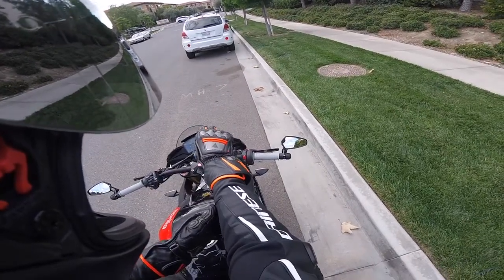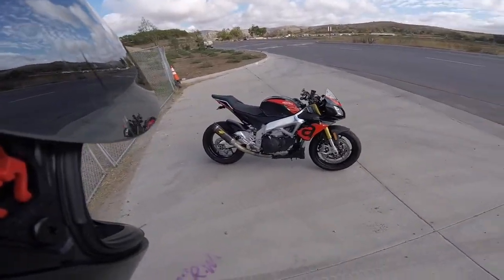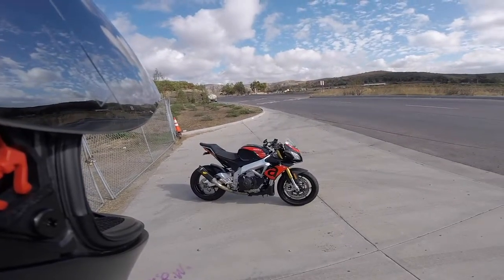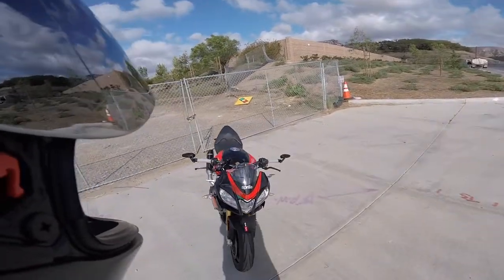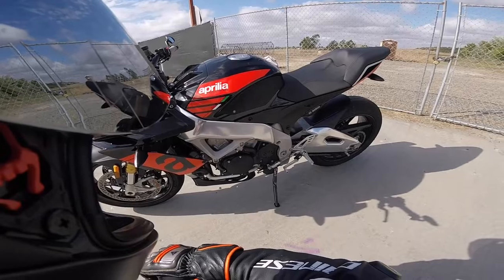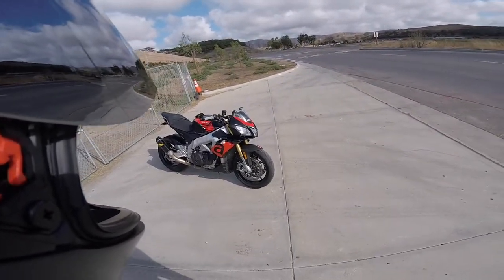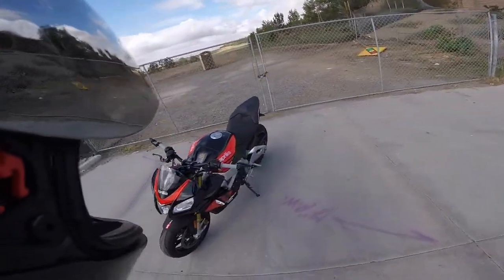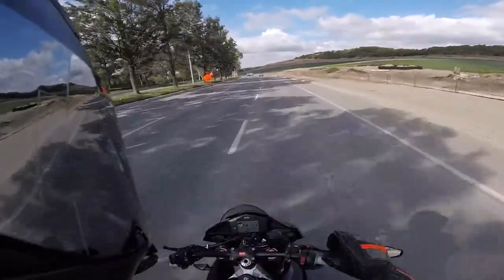Aprilia Tuono V4 Mods (2017 Aprilia Tuono V4 1100 RR Modifications)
Quick overview of the modifications made to my Tuono V4, vlog style.